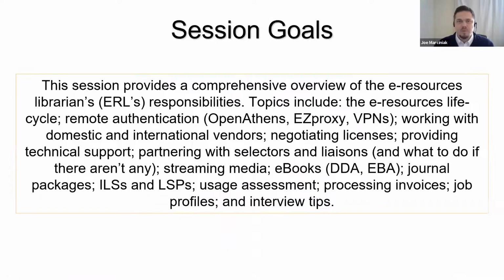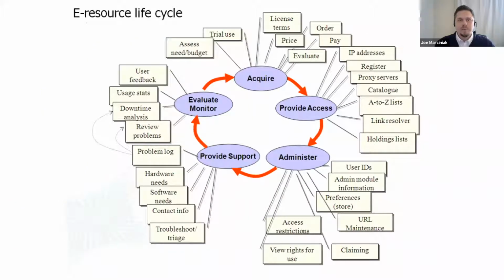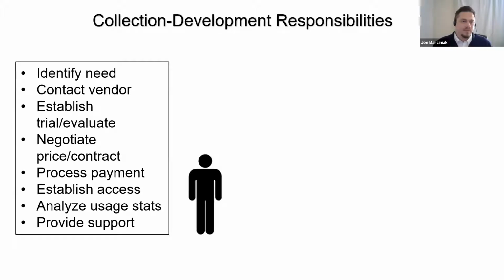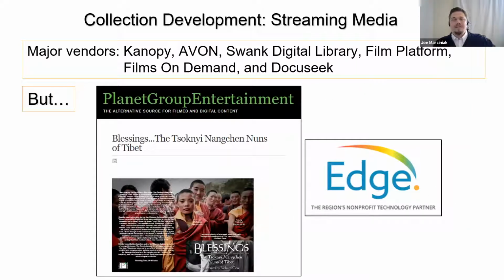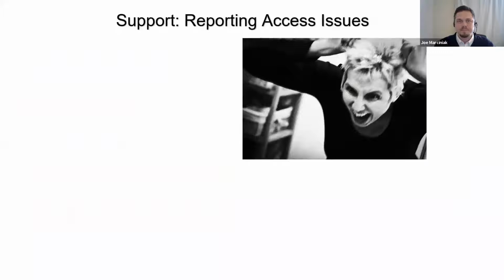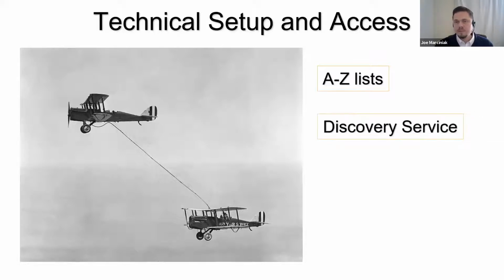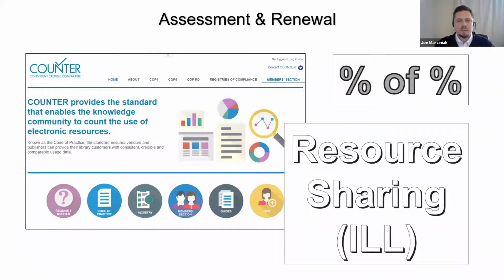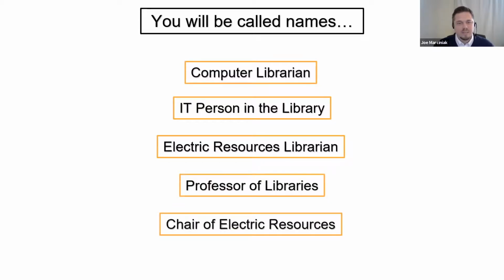Zombies! (just kidding, it's e-resources)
This session provides a comprehensive overview of the e-resources librarian's responsibilities. Topics include: the e-resources life-cycle; remote authentication (OpenAthens, EZproxy, VPNs); working with domestic and international vendors; negotiating licenses; providing technical support; partnering with selectors and liaisons (and what to do if there aren't any); streaming media; eBooks (DDA, EBA); journal packages; ILSs and LSPs; usage assessment; processing invoices; job profiles; and interview tips. Examples from diverse academic institutions of varying sizes will be used to provide a "real life" context for these topics.

Attendees will walk away with an understanding of all aspects of the e-resources life-cycle and the job duties of an e-resources librarian. Having a clear understanding of the responsibilities of the position will allow attendees to identify specific areas for further investigation. This session will be valuable to new librarians considering e-resources as a career path, as well as experienced librarians looking for a new direction.